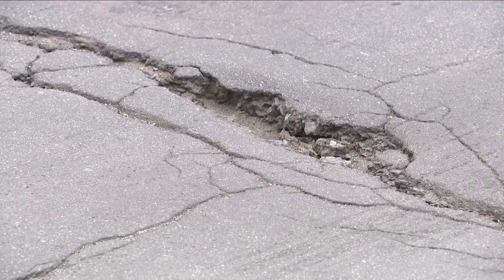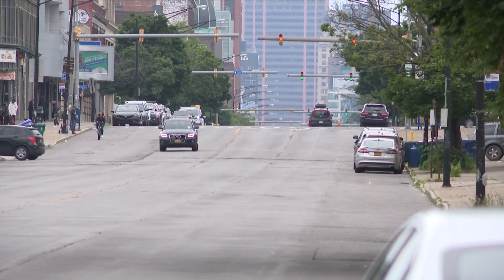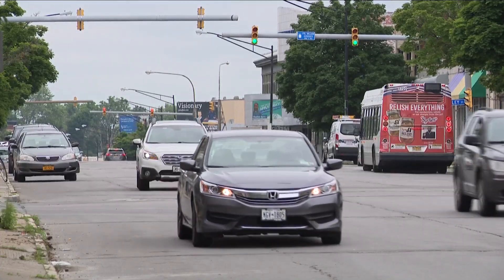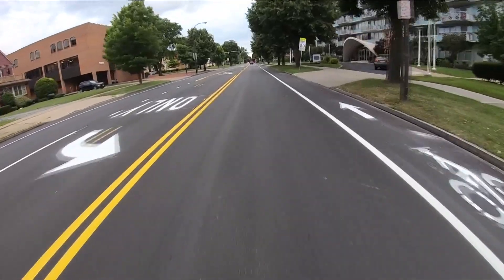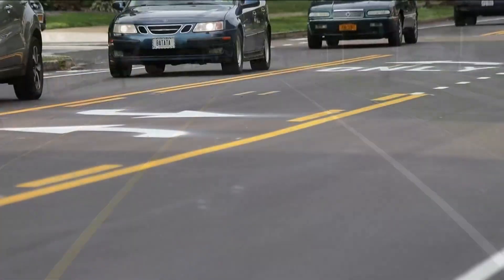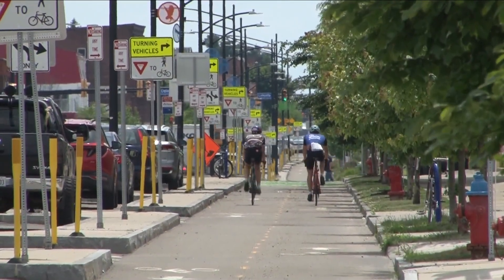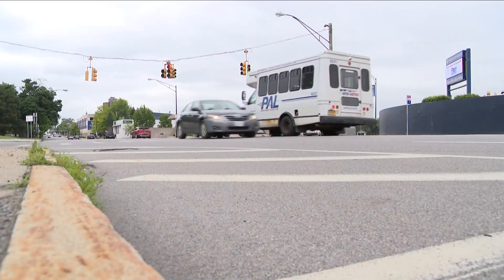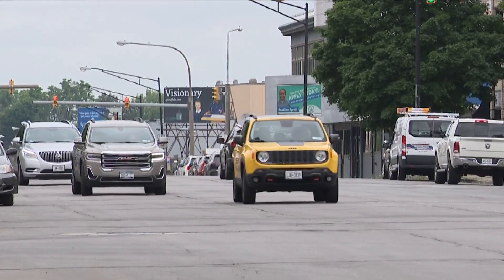Middle Main Street construction update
So think of it as as combination of how Delaware is with one traffic lane in each direction and a turn lane in the middle.. and Niagara Street with protected bike la